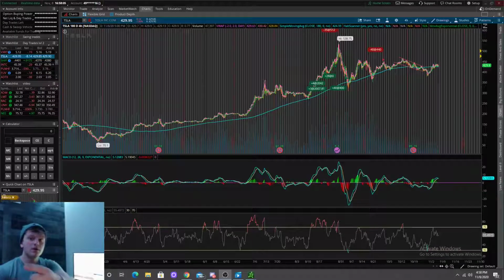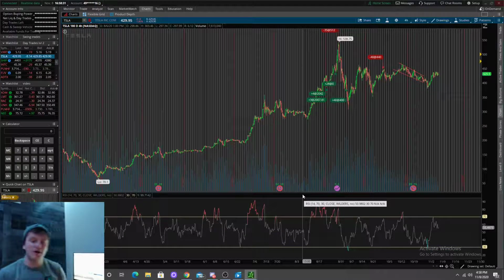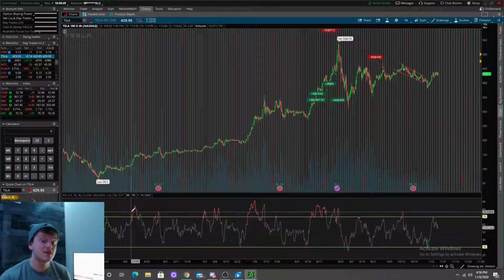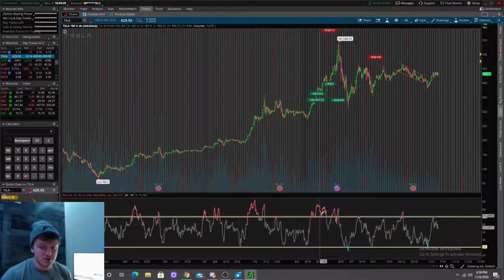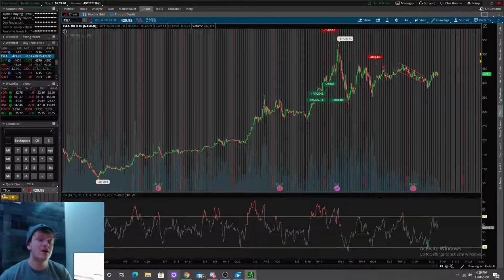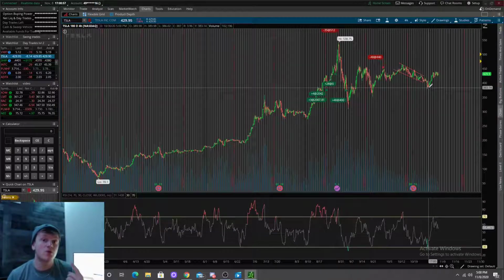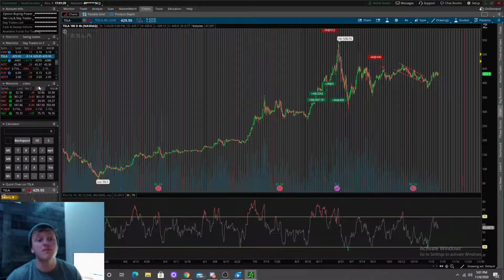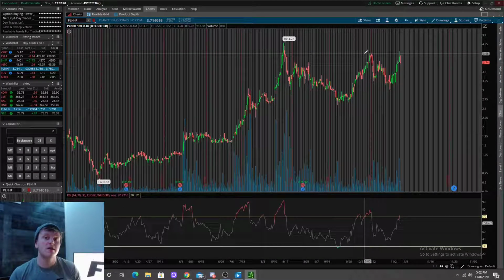RSI indicator: How to use it (Beginner)!